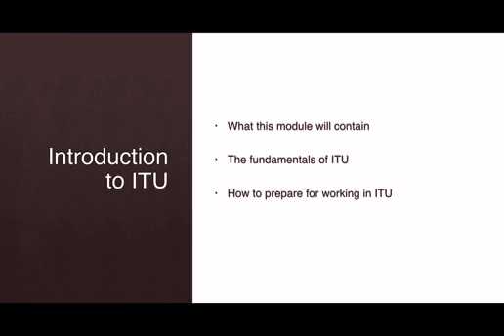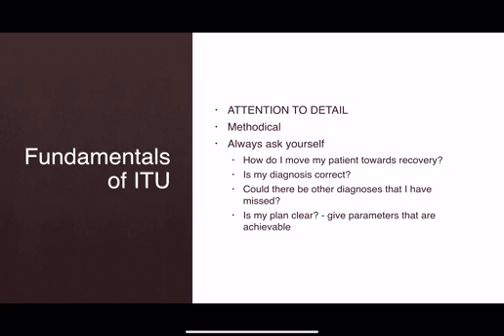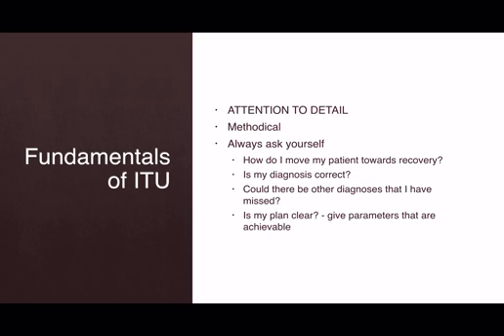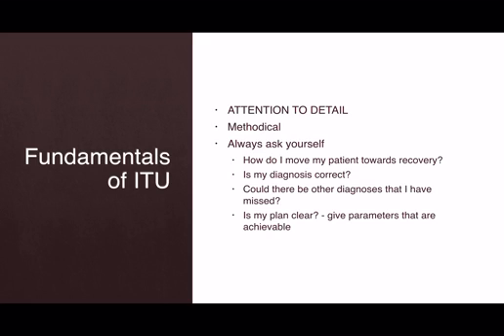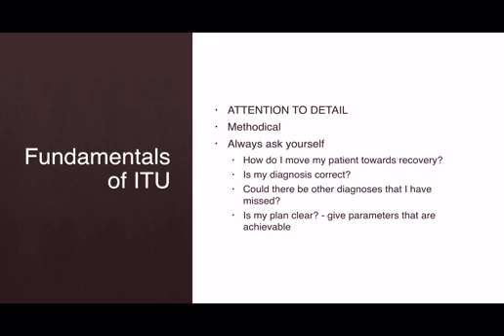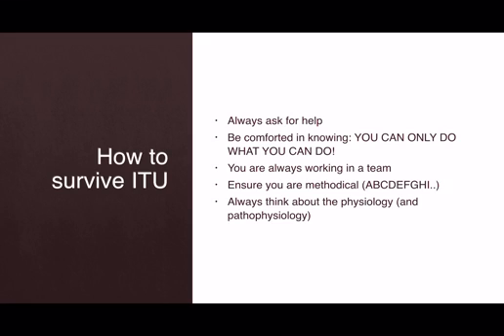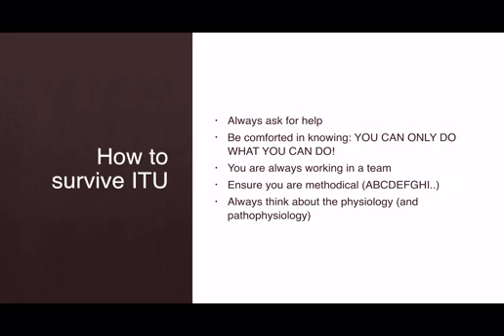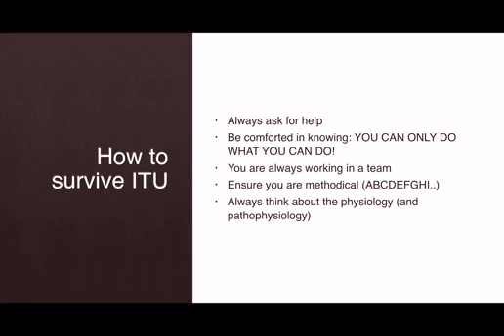Beginners Guide to Intensive Care: For Junior Doctors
I am a UK Intensive Care, Respiratory and Anaesthetic doctor with over a decade of experience in ITU.

This is an introduction to a series of videos on Intensive Care.

This is the first in a series of videos that will go through the management of ITU patients.

This is specifically aimed at people who are starting a module or placement in ITU.